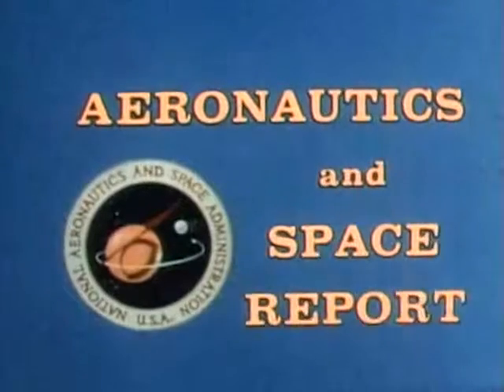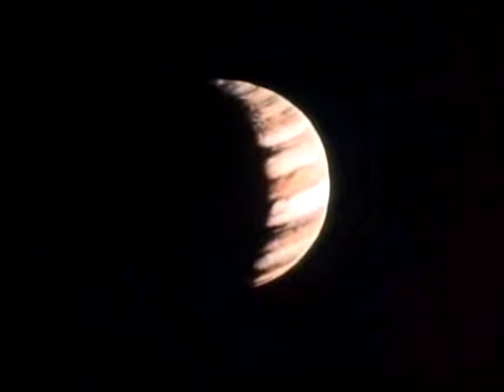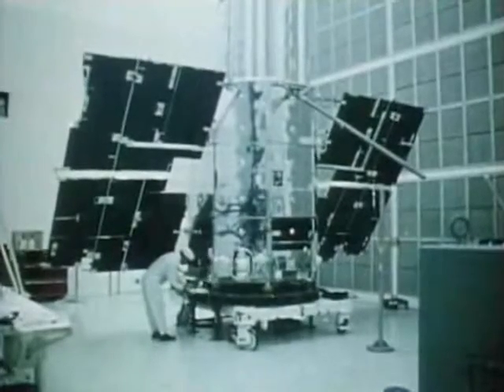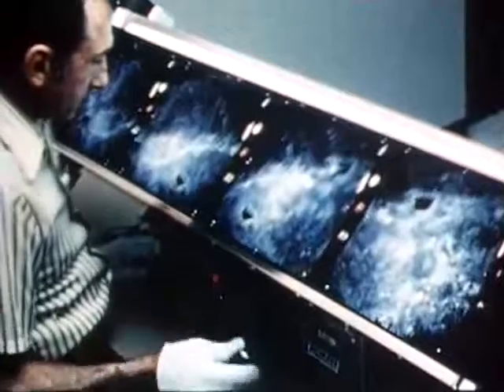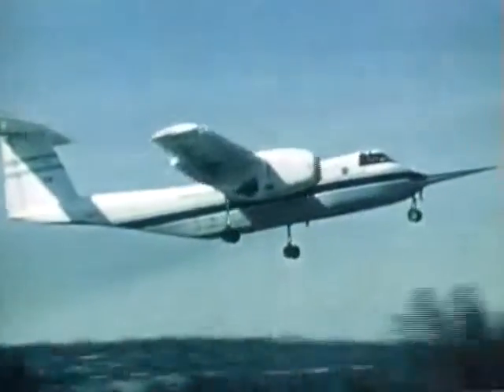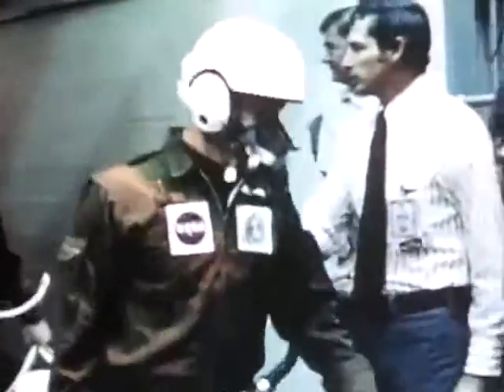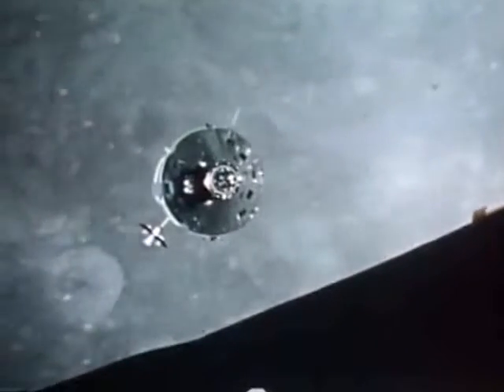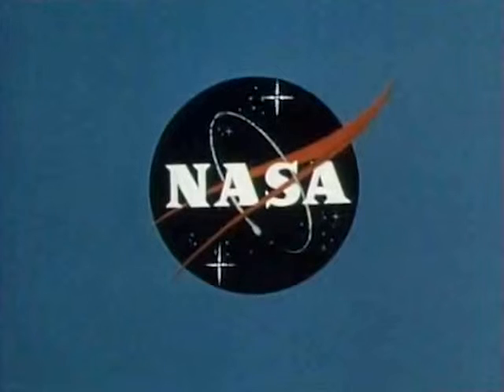1972 Aeronautics and Space Highlights - CharlieDeanArchives NASA rocket launch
This Space Documentary has been made available courtesy the US Department of Defence, NASAimages.org and the US National Archives.

Shows Mariners to Mars, Pioneer to Jupiter, Orbiting Astronomical Observatory, Small Astronomy Satellite, sounding rockets, earth resources, Nimbus weather watcher, communication satellites, aeronautics, wind tunnel research, STOL, noise abatement, lifting bodies, US/Soviet cooperation, preparation for Skylab, and the Apollo 16 and 17 missions.